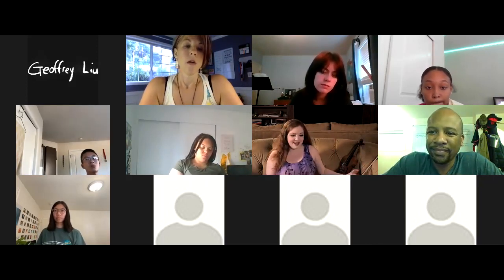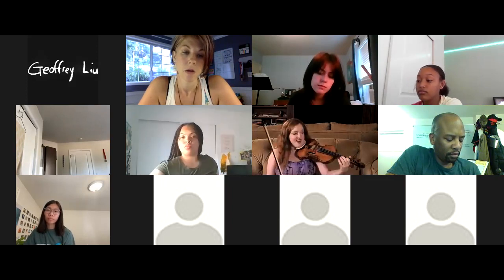Rachel Barton Pine String Masterclass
Rachel brings her passion for art and life to this masterclass where several Key to Change students perform and receive feedback. For more information about Key to Change,